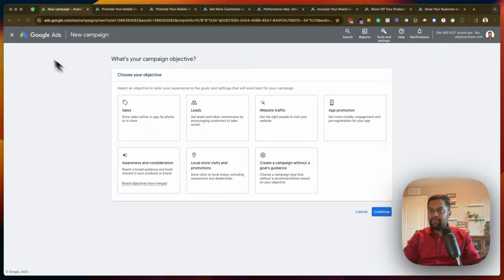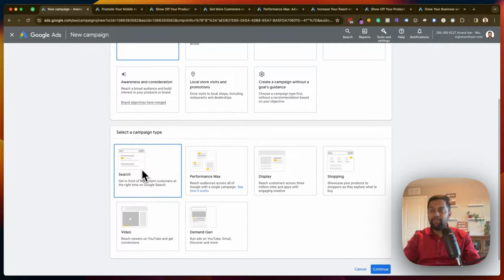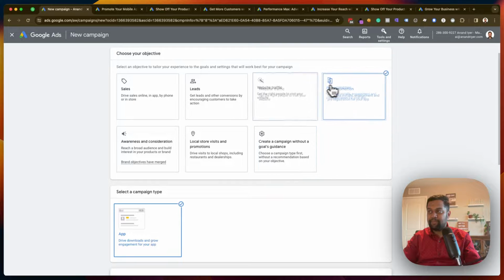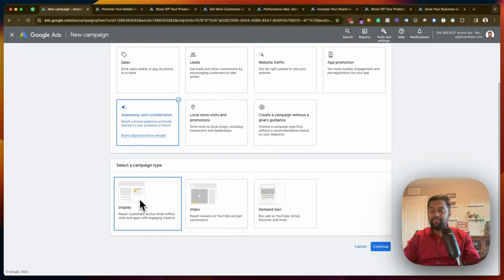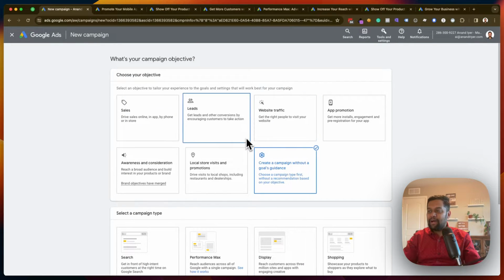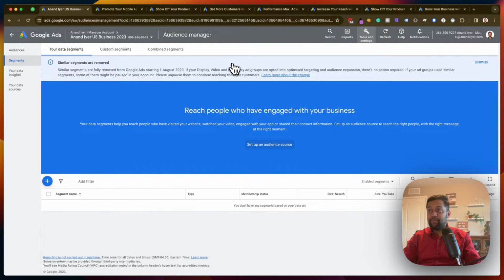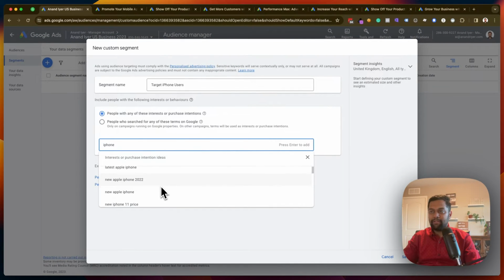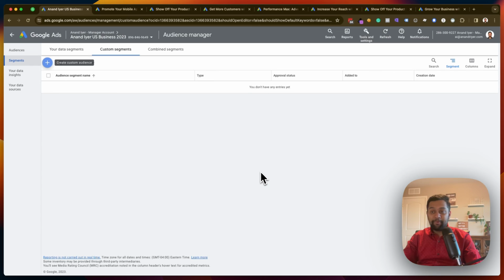How to Select the Perfect Google Ads Campaign Type and Objective for Your Business Success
Choosing the right Google Ads campaign type and objective is pivotal for achieving your marketing goals. This video walks you through the crucial steps and considerations in selecting the most suitable campaign type and objective tailored to your business objectives. Whether you aim to drive sales, generate leads, or enhance brand awareness, discover the ins and outs of setting up a successful Google Ads campaign that propels your business to greater heights.